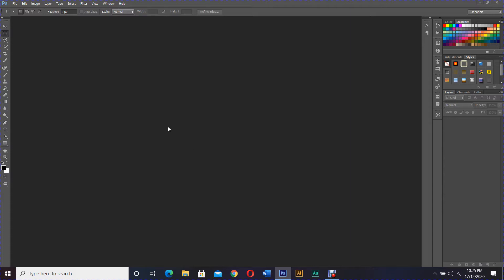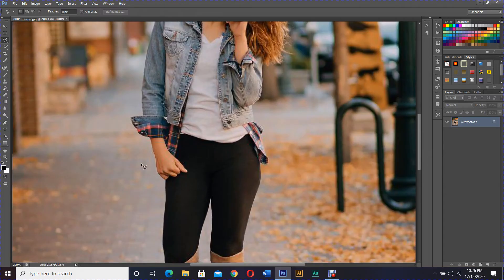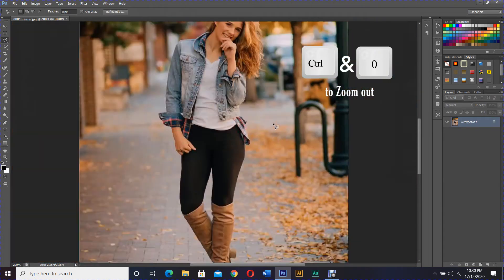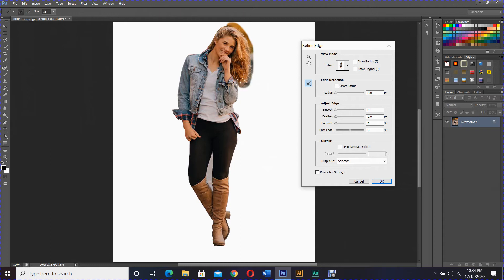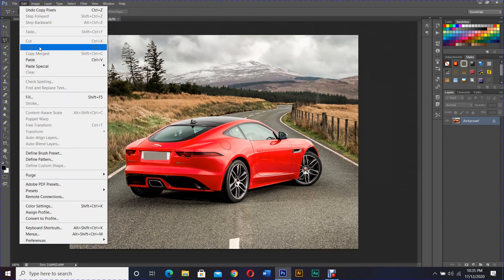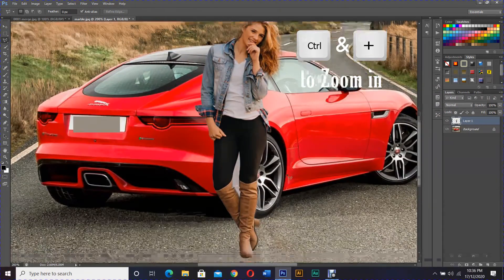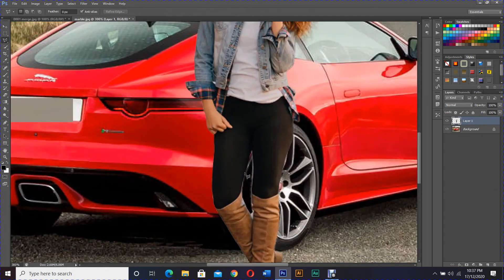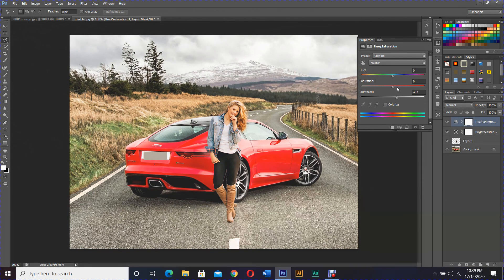How to cut out and merge two images in Photoshop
i created this tutorial again with more information, if you would like to merge multiple image or create collage this is very convincing method,
i have explained it with details of the photo combined effect,
merging photos in Photoshop is fun and this method absolute boss
so merge your image using Photoshop and have fun